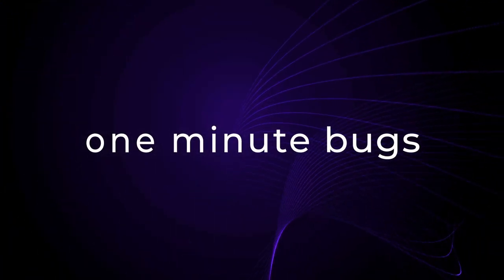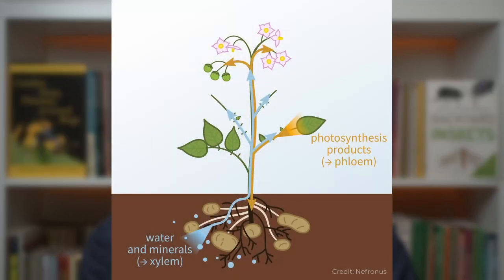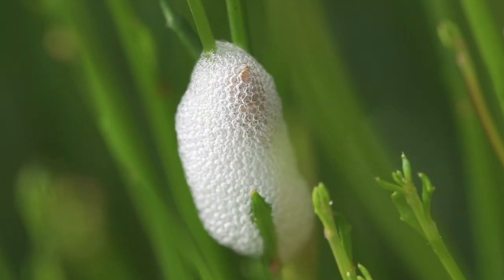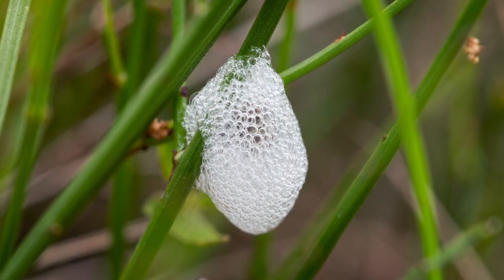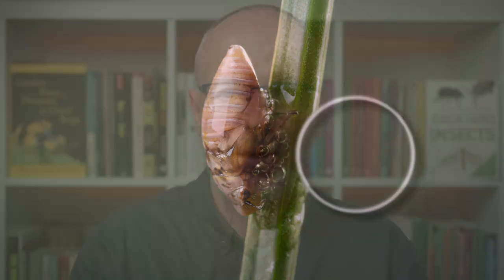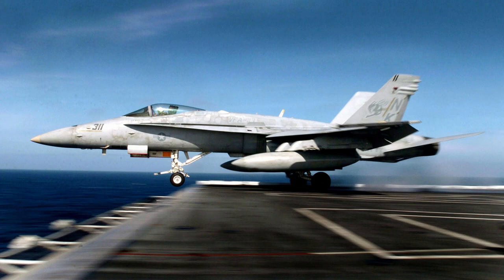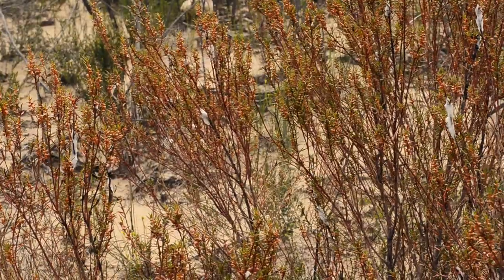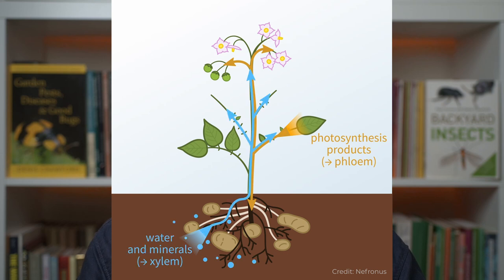Spittlebugs: are they pests?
Spittlebugs are fascinating native insects which protect themselves with a foamy fluid similar to spittle - hence the common name. The adult form of spittlebugs are usually known as froghoppers, but it is the nymphs  - the juveniles - which make the foamy liquid.  In some countries this foam is called 'cuckoo spit' but not here in Australia.

How do spittlebugs make this foam? Why do they make this foam? Are they pests? Should I be worried if I find them in my garden? All these questions and more are answered in this video! I hope you enjoy the video.

MY BOOKS:
"Garden Pests, Diseases & Good Bugs"